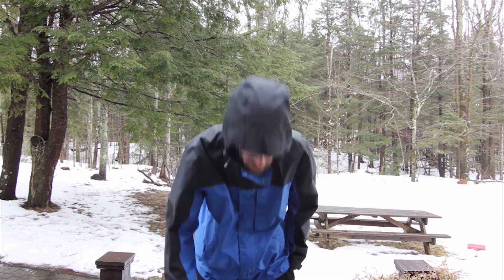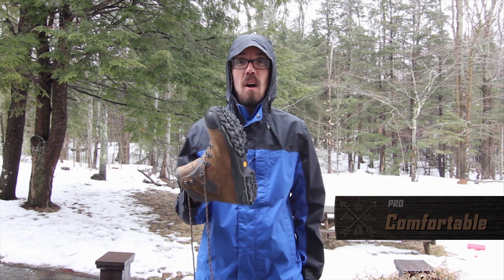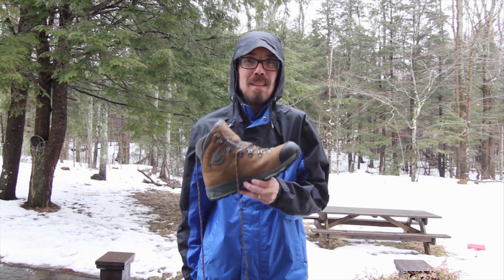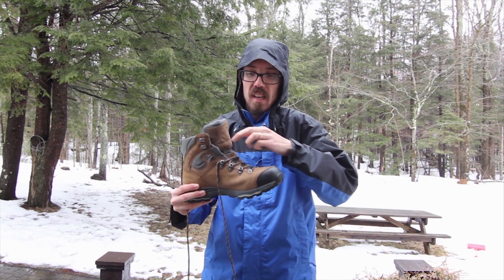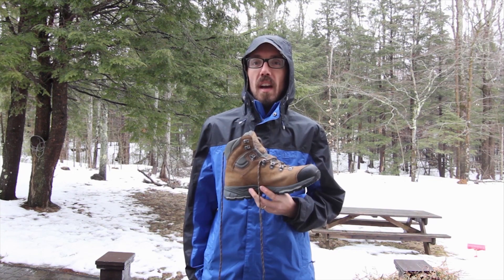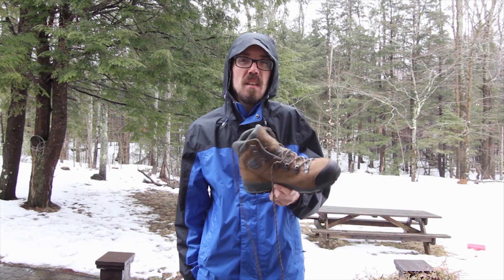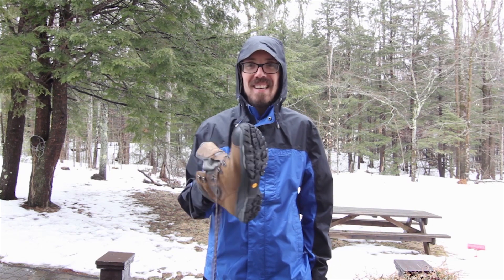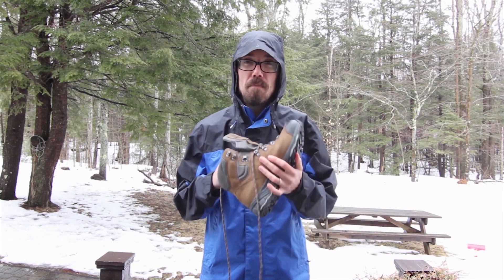Vasque St. Elias GTX Boot Review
Looking for a great pair of hiking boots that can survive a day hike with friends and maybe even the Appalachian Trail?

I decided to take a pair of Vasque St. Elias GTX boots out for a spin to see if these hiking boots have what it takes for a serious adventurer.

Get the pros, cons, features and more in my full review